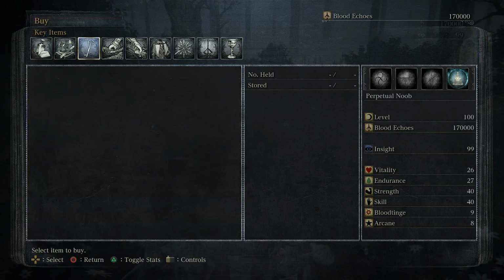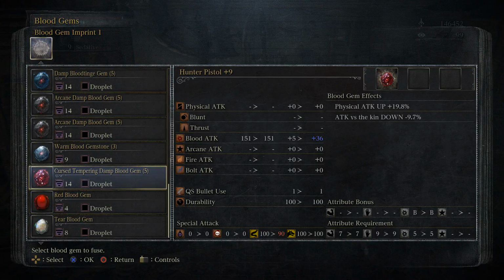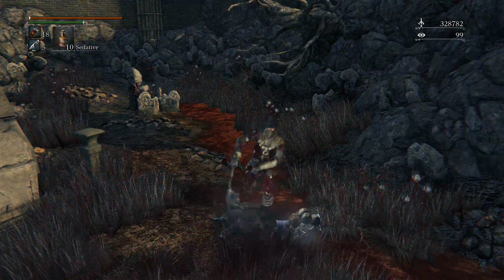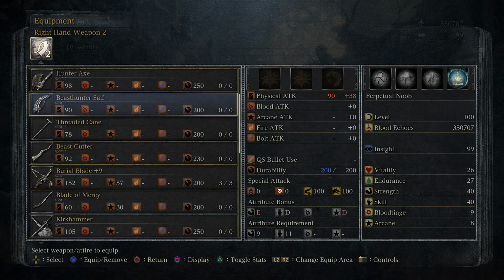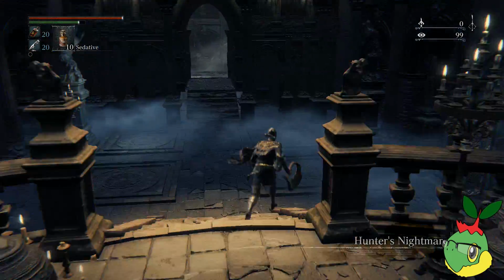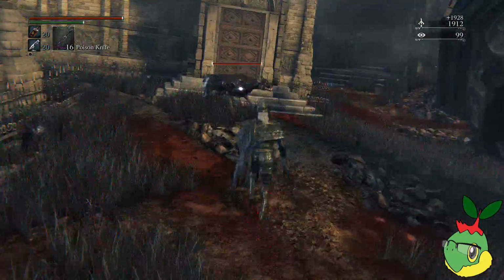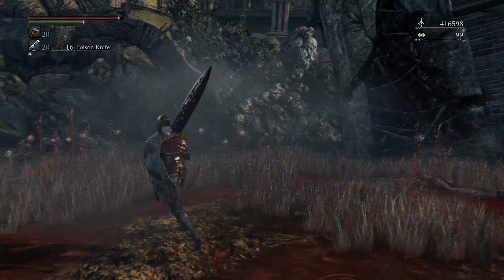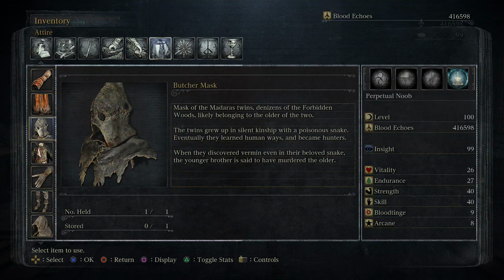Cannon to the Face - Bloodborne The Old Hunters - Ep. 6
What's going on fellow Noobs? It's the sixth episode of our blind run through the first Bloodborne DLC: The Old Hunters! We're discovering so much more of the Hunter's Nightmare! This place is crazy dangerous but so much fun! :D

Bloodborne is a 2015 action role-playing game directed by Hidetaka Miyazaki (father of the Souls series), developed by From Software, and published by Sony Computer Entertainment exclusively for the PlayStation 4.

Bloodborne is a spiritual successor to the Dark Souls series (much like Dark Souls 1 was to Demon's Souls) and contains many features or themes that are familiar to fans of the Souls' series. Players can return to a safe zone, known as the Hunter's Dream, from lanterns (like bonfires) spread throughout the world. Doing so replenishes health, but repopulates monsters in the game world. Combat is fast-paced and requires an offensive approach in order for players to combat dense hordes of enemies. The player character is agile and is able to perform sweeping dashes around enemies while locked on. The new risk versus reward style of gameplay is emphasized through Bloodborne '​s health regain system, which allows the player to, within a small window of time, recover portions of lost health by striking back at the player's attacker.

Most melee weapons can transform into two alternate states; each state encourages a different approach to combat. The Saw Cleaver, for example, in its initial state can be used to quickly dispatch enemies in cramped areas, but when transformed into its secondary state it becomes an extended blade more suited for crowd control. There are no shields! Instead, players are provided with guns and other weapons (like torches) to equip to their left hand as a sort of parrying maneuver to interrupt/stun enemy attacks. This parry can then be followed up with a critical attack (riposte) from the player's melee weapon. The lack of a shield plus this more offensive combat style help solidify Bloodborne's suspenseful and thrilling atmosphere.

Enemies drop experience points in the form of Blood Echoes (they're called Souls duh! ;) ). Should the player die, their Blood Echoes could be lost at the location of their death. If they are able to reach that point again they can regain them (like a Souls game). OR Blood Echoes may be captured by an opponent, typically identified by glowing purple eyes. Defeating this opponent will return lost Blood Echoes. Enemies also drop Blood Vials, used as healing potions, and Quicksilver Bullets, generic ammunition for ranged weaponry. Players can also sacrifice health to create Quicksilver Bullets for their ranged weaponry.

Multiplayer is present as well. By expending a consumable item, players can summon other players to help with boss battles or large groups of enemies. And there is of course the invasion component of online play as well.

To purchase Bloodborne or The Old Hunters DLC, visit the Playstation Store